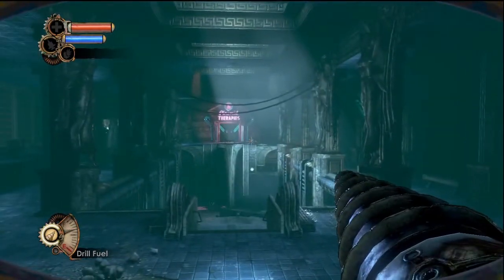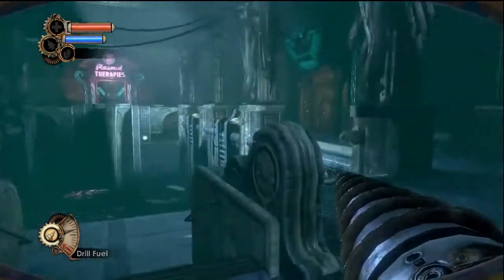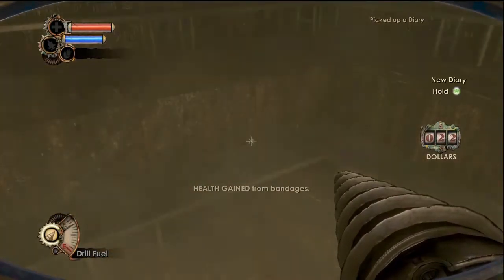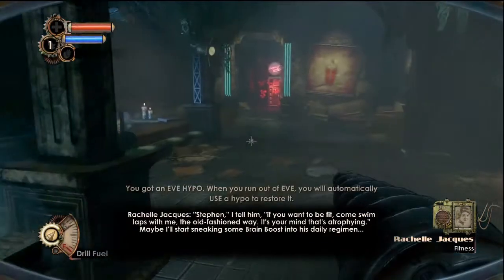Bioshock 2 Walkthrough - Adonis Luxury Resort Part 1